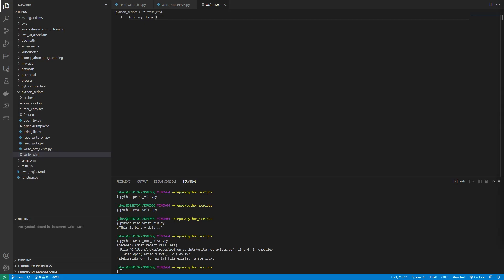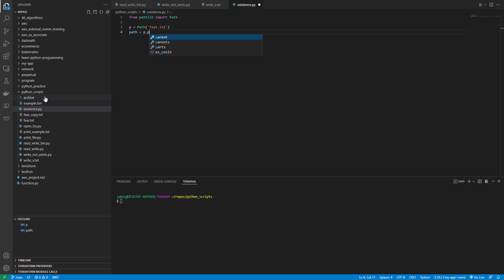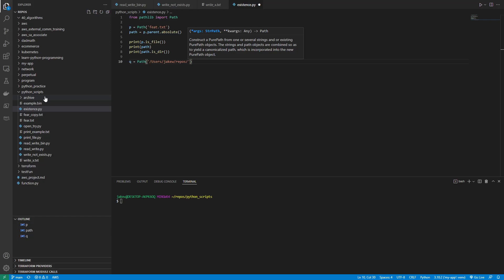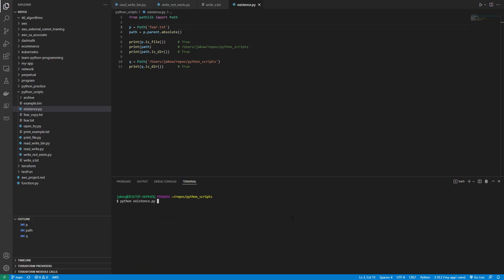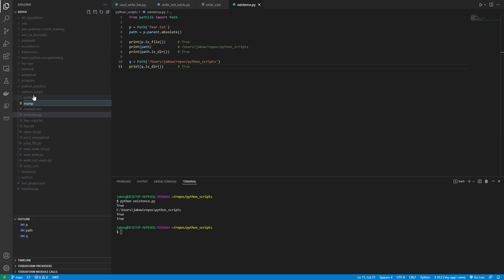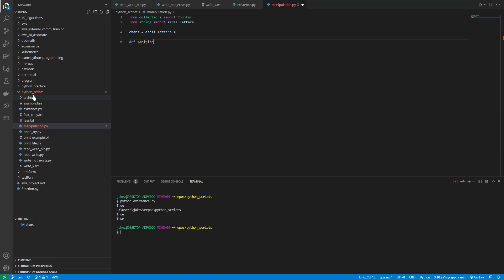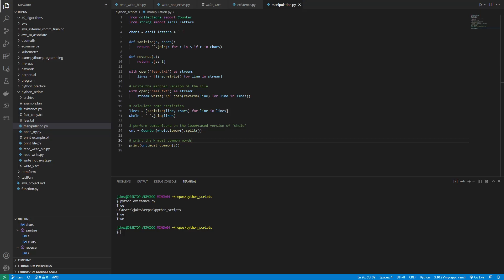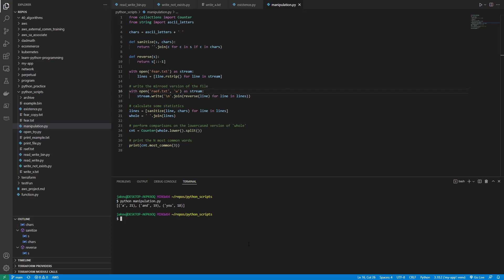8.4 - Learn Python: Manipulating Files and Directories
Moving on from files, now we look at manipulating directories with Python too